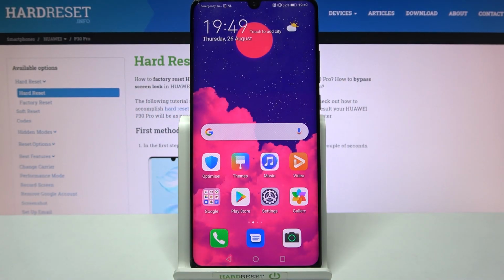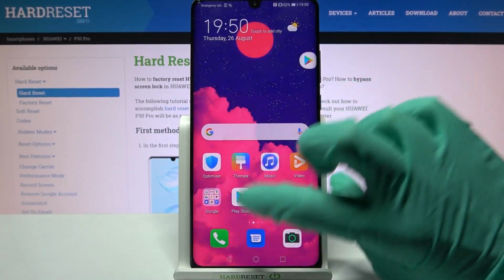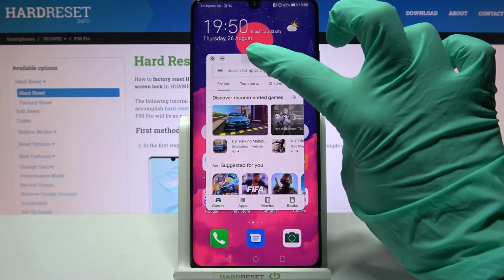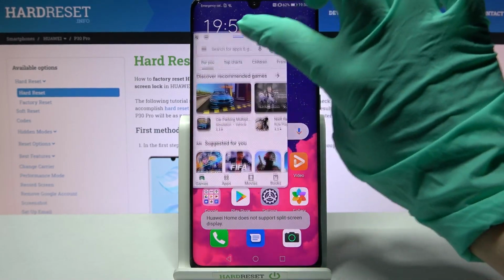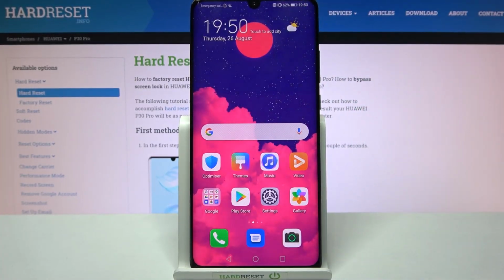How to Open App in Pop Up View – Floating Windows on HUAWEI P30 Pro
Our tutorial will be very useful for you if you want to open apps in Pop Up View on the HUAWEI P30 Pro smartphone. The Floating Windows option will allow you to use some applications in a window on top of other programs running on your mobile device at the same time. With this function, your HUAWEI gadget will become multifunctional and more convenient to use. So don't miss your moment to learn how to manage this cool Pop Up View feature of your gadget. Good luck!

How to enter Pop Up View on HUAWEI P30 Pro? How to enable Floating Mode on SAMSU HUAWEI P30 Pro? How to use Pop Up View on HUAWEI P30 Pro? How to activate Windowed Mode on HUAWEI P30 Pro? How to enable Windowed Mode on HUAWEI P30 Pro? How to open many apps on HUAWEI P30 Pro? How to use many apps on HUAWEI P30 Pro? How to create Windowed Apps on HUAWEI P30 Pro?